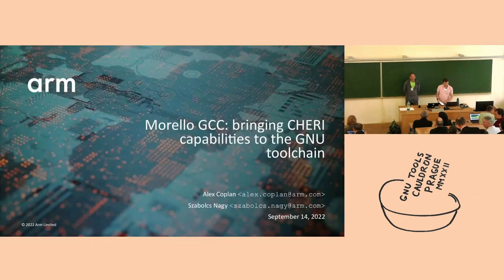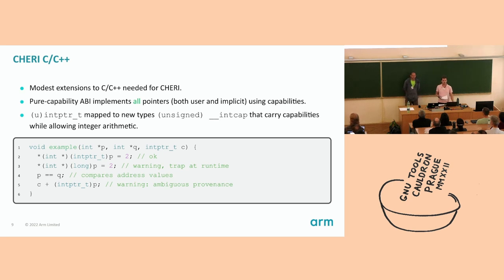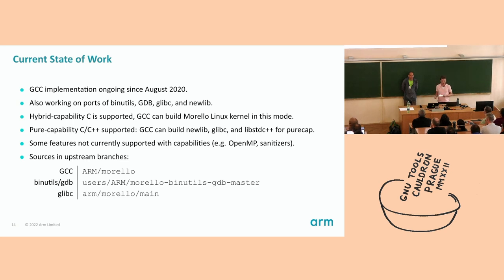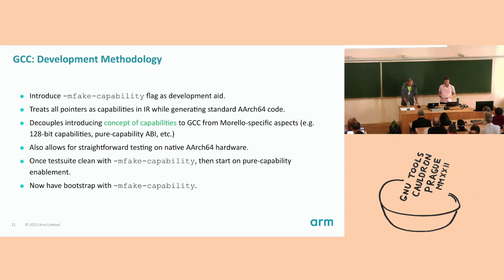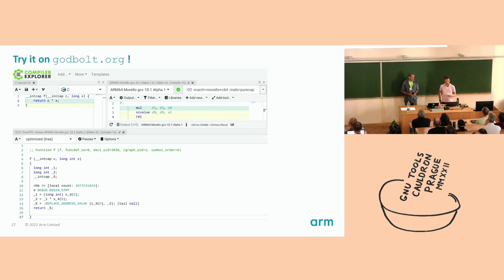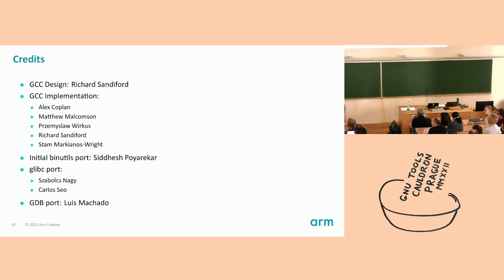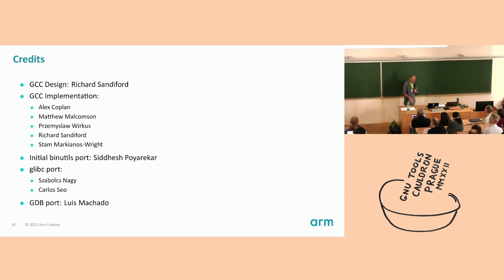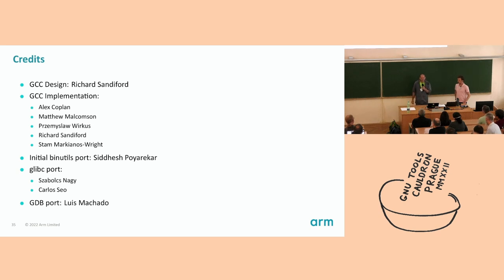Morello GCC: bringing CHERI capabilities to the GNU toolchain - GNU Tools Cauldron 2022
Presented by Alex Coplan and Szabolcs Nagy at GNU Tools Cauldron 2022